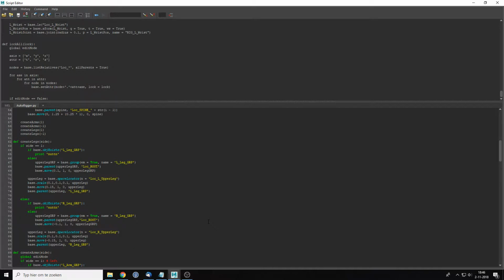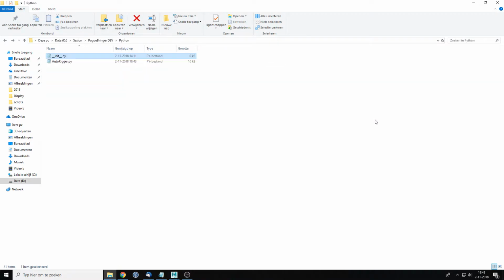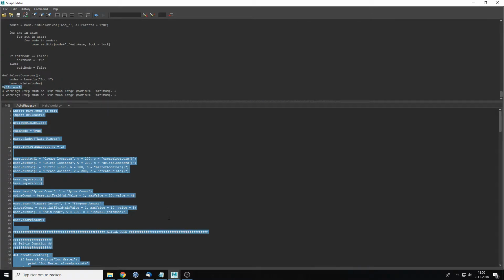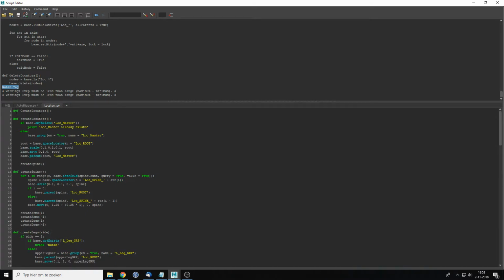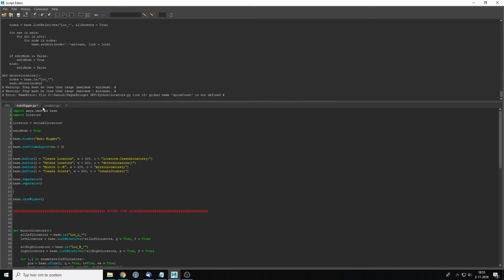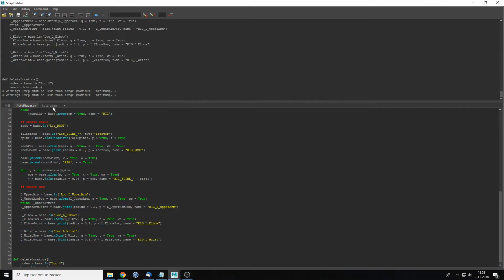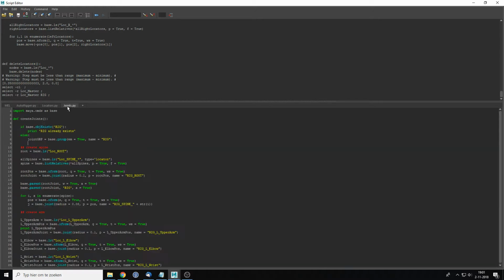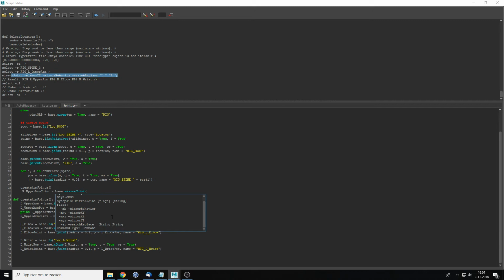Maya Python - Auto Rigging - Part III - OOP and Refactoring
Adding OOP to our project and refactoring the code